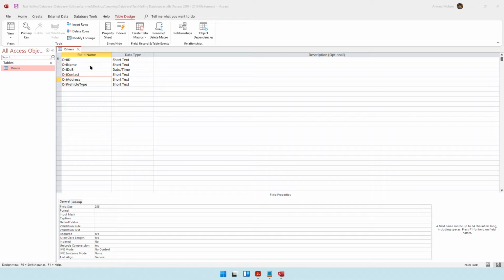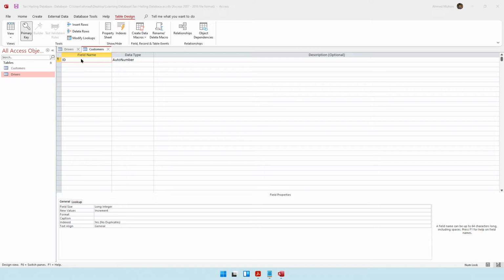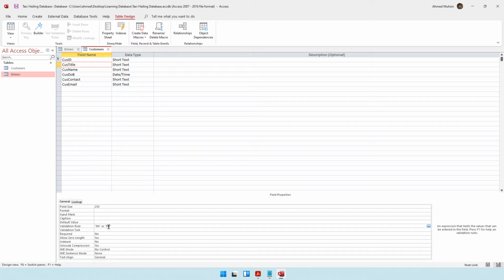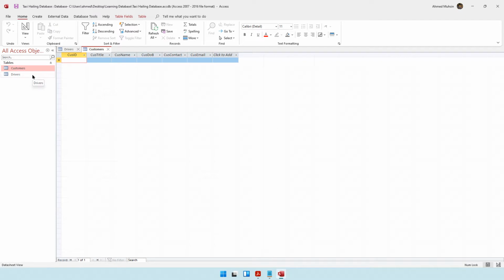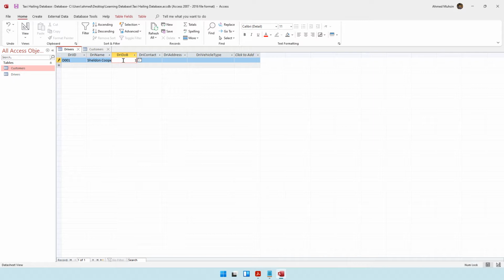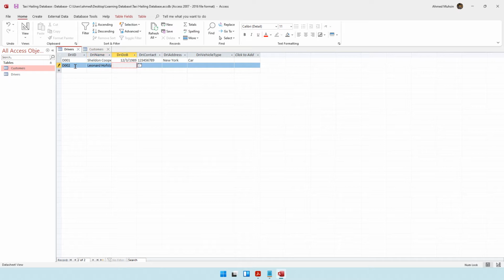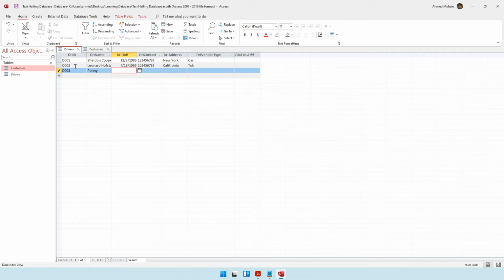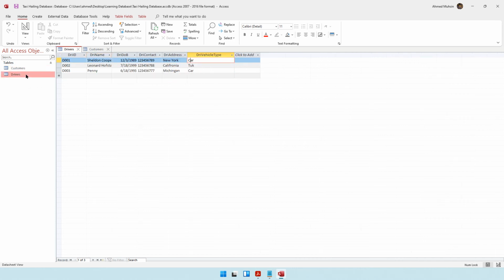3 - Database Management - Entering Records